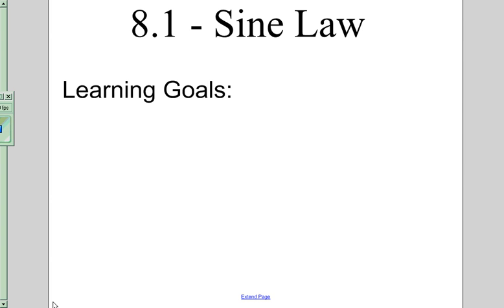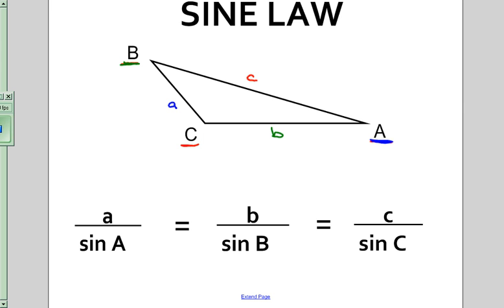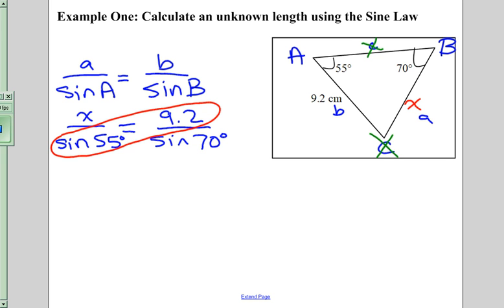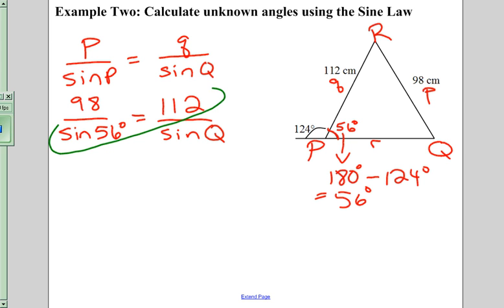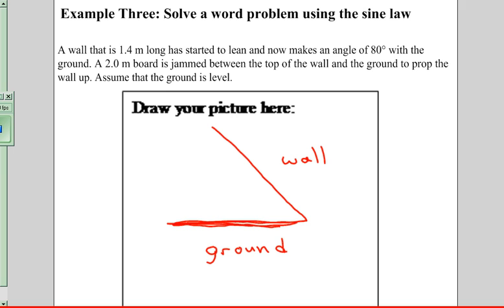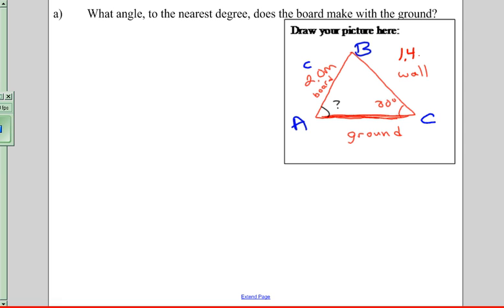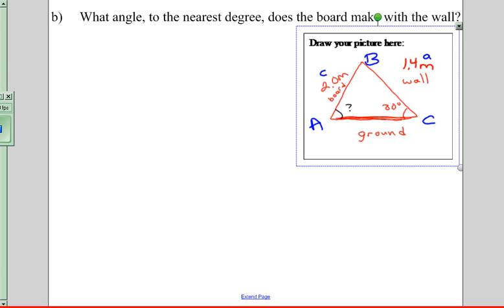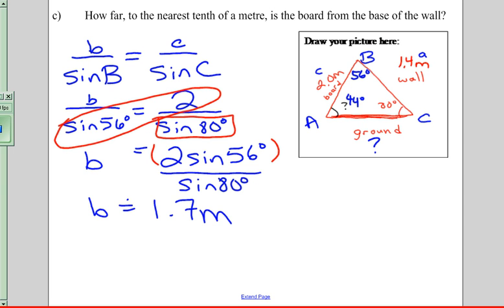8 1 SINE LAW